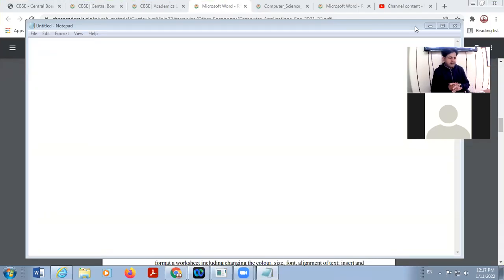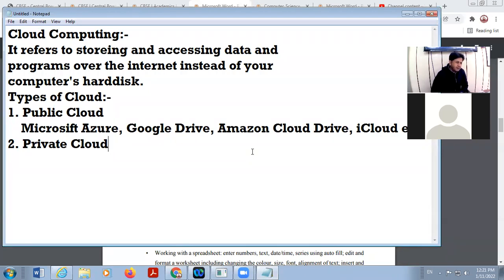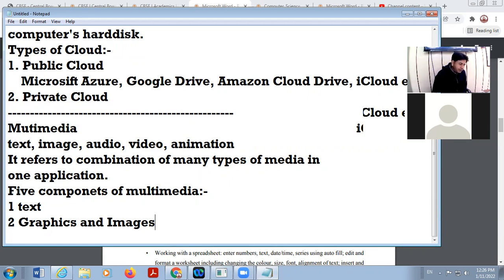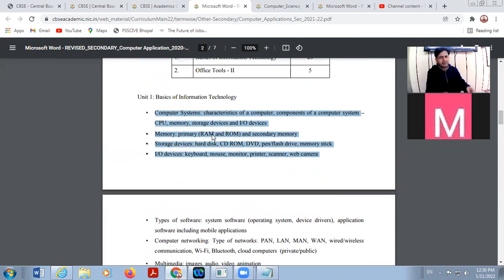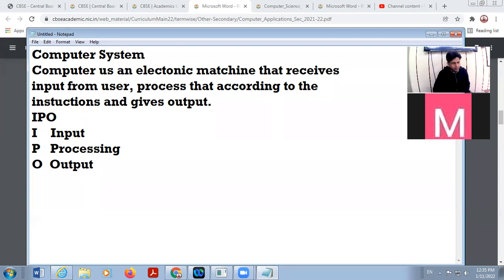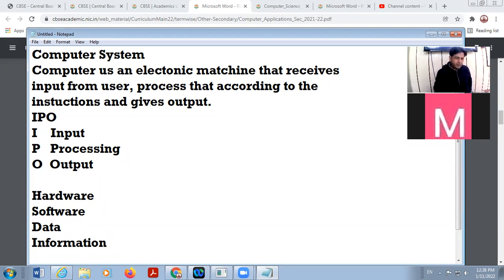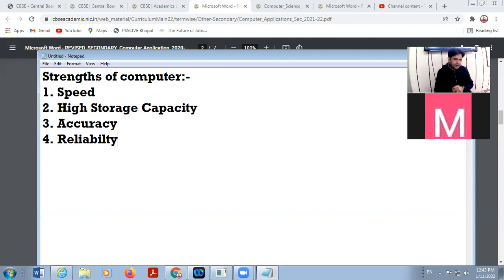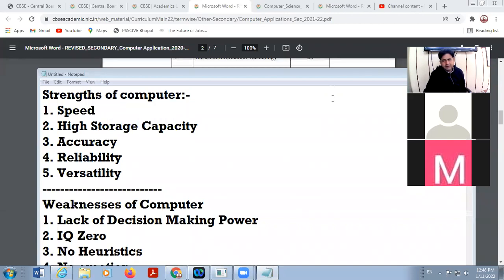11 01 2022 Class IX D Computer Applications